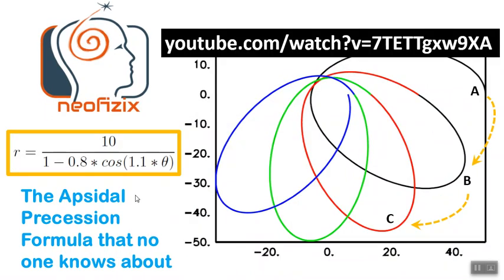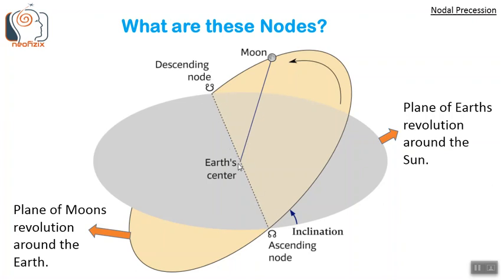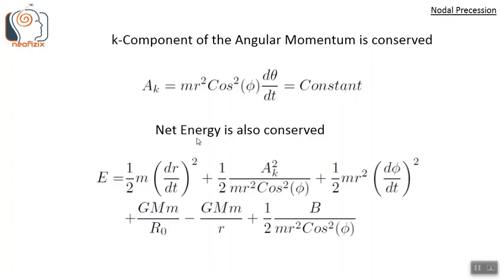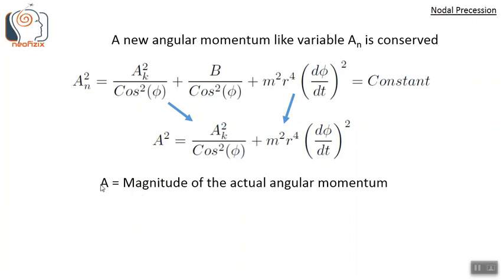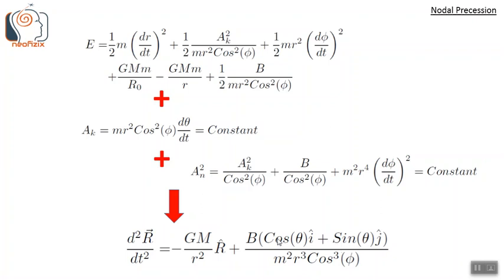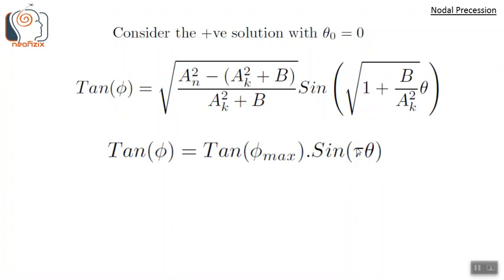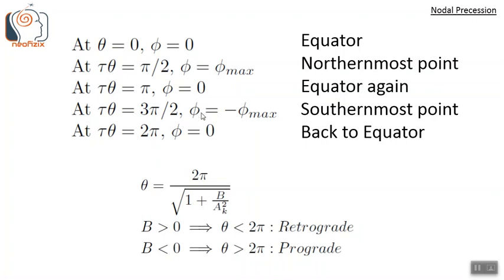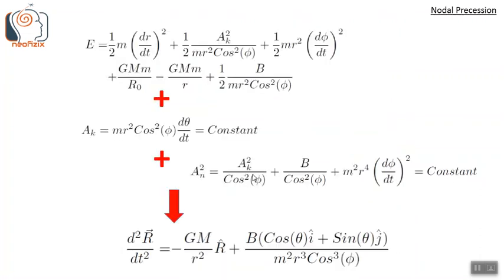Ideal Nodal Precession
In Nodal precession the orbital plane of an elliptic orbit itself precesses around the rotational axis. And the line of nodes is rotating around in a circular path. If there is no nodal precession then these nodes and the line of nodes remain stationary. We describe the dynamics of this in a simple and intuitive manner and also derive an equation which captures pure nodal precession trajectory.